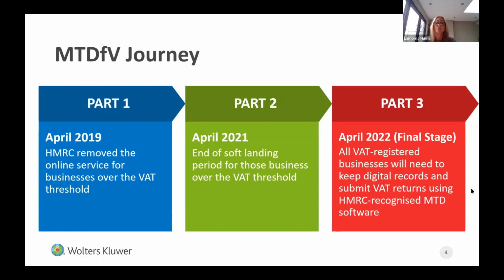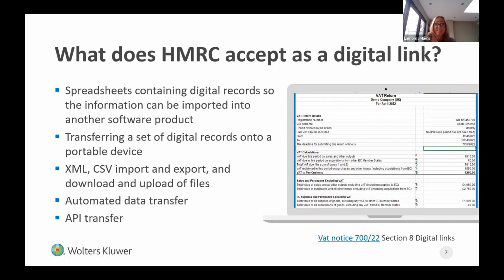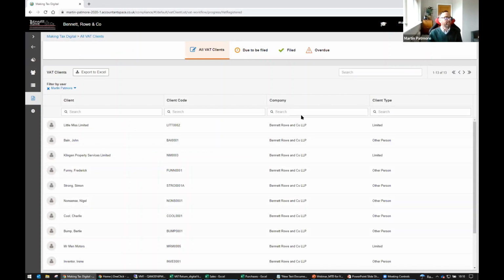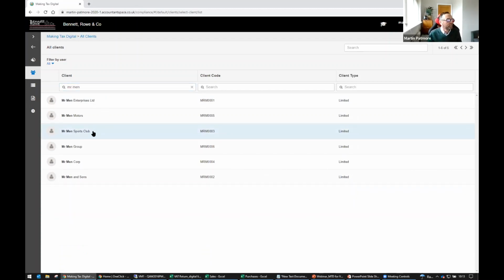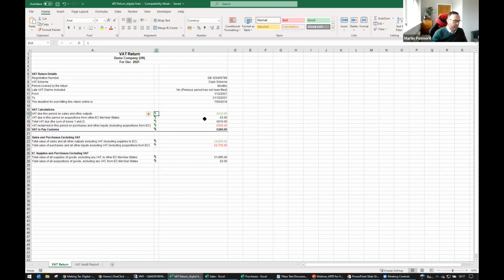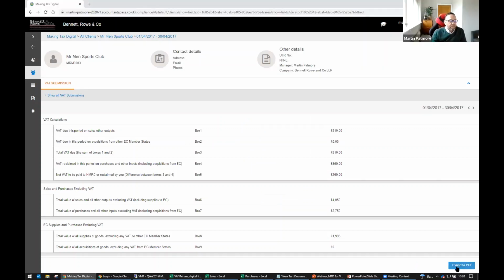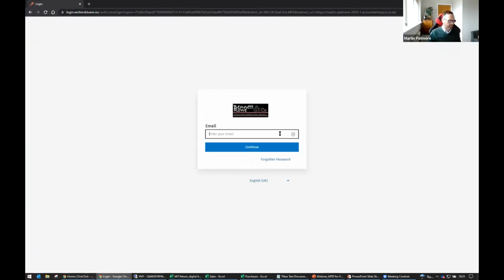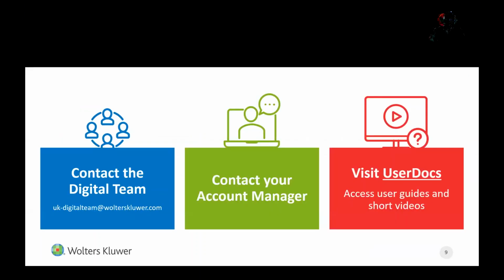On-demand Webinar: Digital Links for MTD and VAT with CCH OneClick